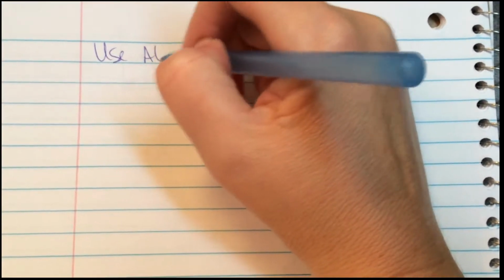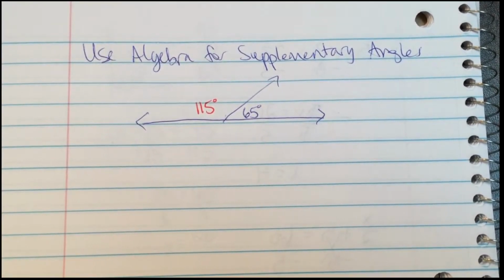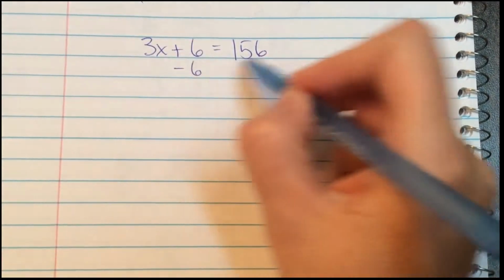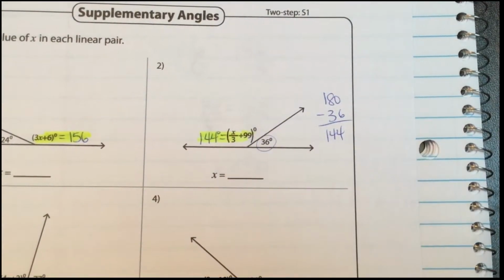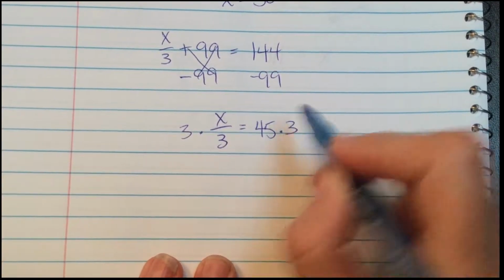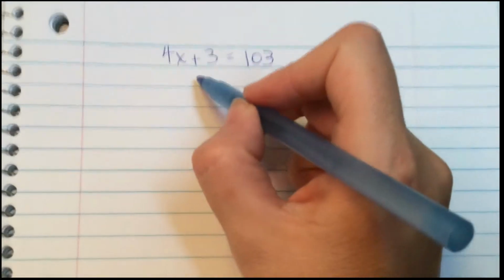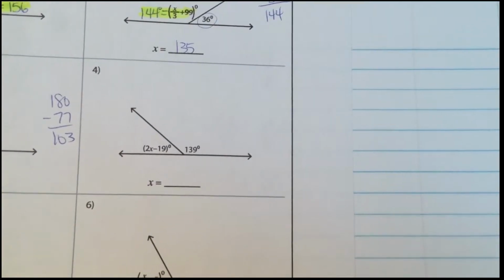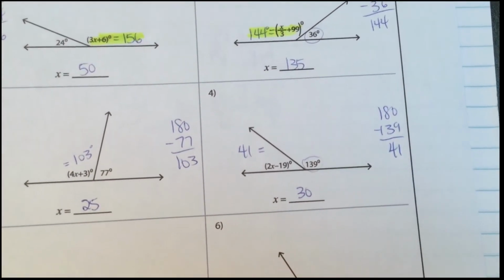Using Algebra for Supplementary Angles